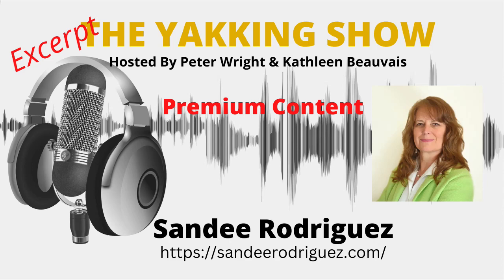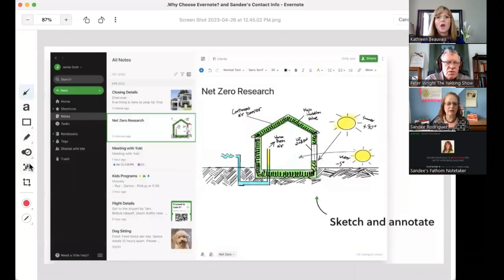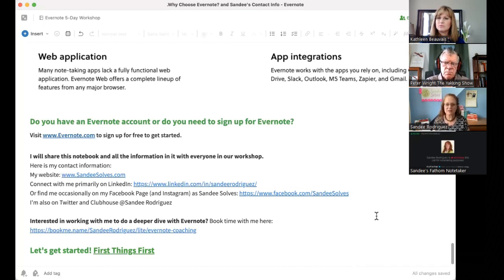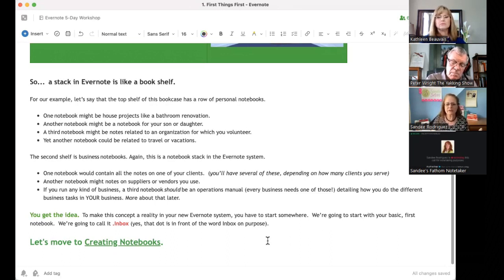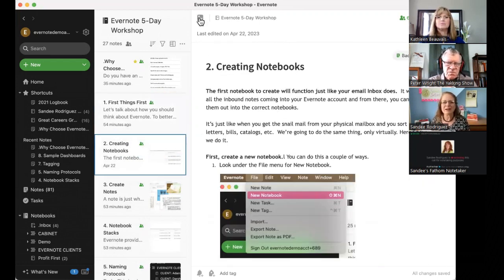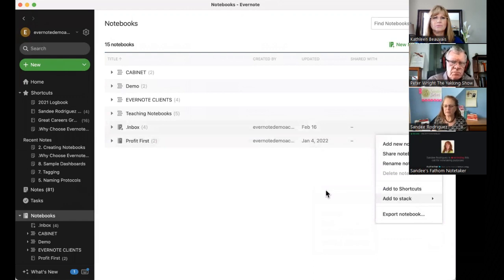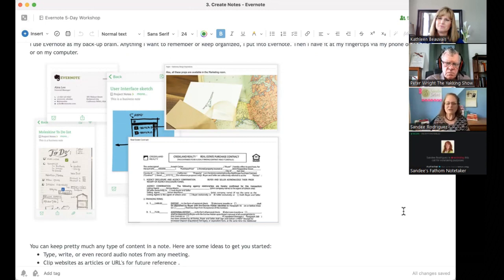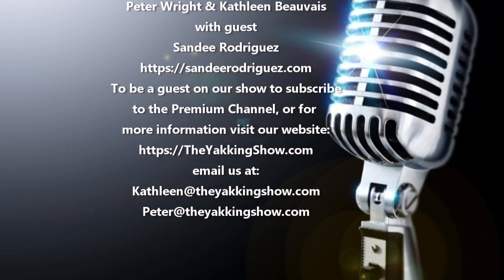Sandee Rodriguez - Evernote Saves You Hours & Keeps You Organized - EP 242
Sandee Rodriguez Evernote Certified Consultant in the first 20 minutes of a one-hour episode for our Premium Members. Sandee explains how Evernote can be used to store information in notes and notebooks. How Evernote can be used to share information with teams, build operations manuals and help you organize everything from clients’ campaigns, bills and receipts to home renovation projects and vacation plans.
Timeline
01:50  Introducing Evernote
02:40  Home
04:20  Remember everything
06:00  Start with free
08:03  Furst things first
11:40  Creating Notebooks
15:00  Designating an inbox
20:38  Create Notes
26:10  Adding other types of content to Notes
24:18  Contact Sandee